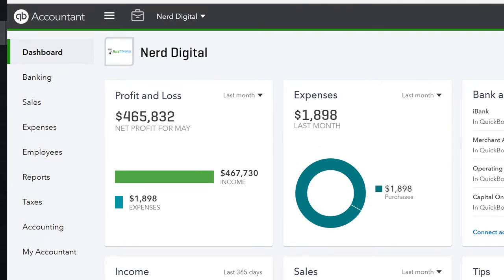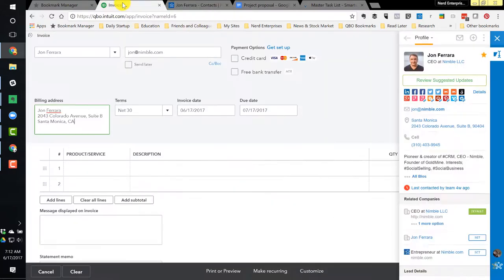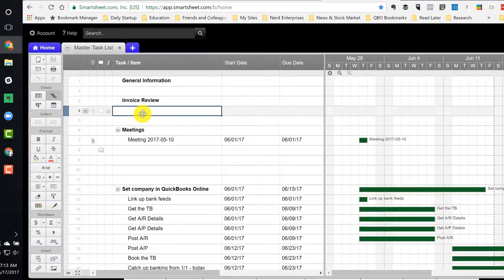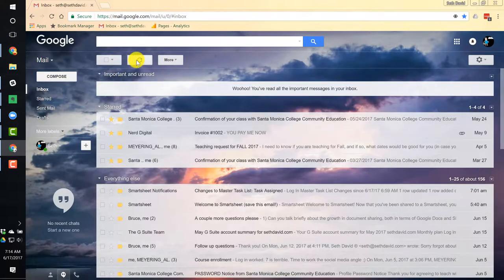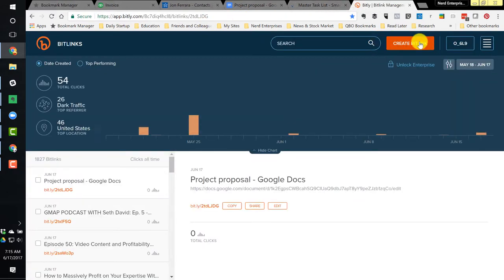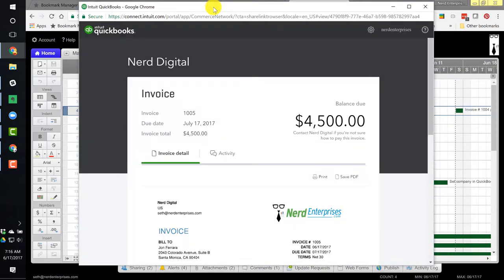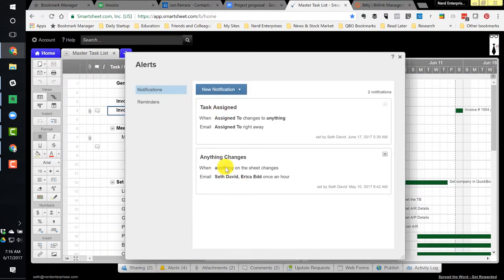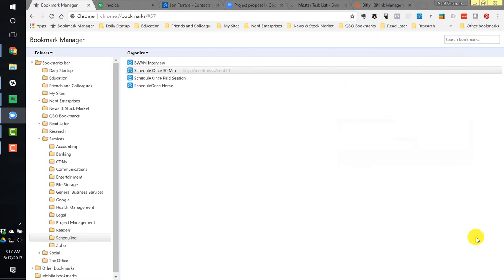New Business? Here Are the 6 Financial Apps You Need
When starting a new business, there's a lot for you to keep track of and any help you can get you should welcome. Thankfully, there are several financial apps out there that can make your job as a new small business owner a little bit easier. Here are the 6 financial apps you need to get your business off to the right start.